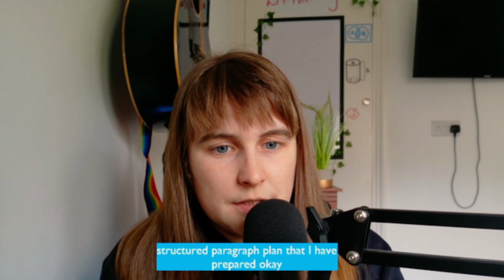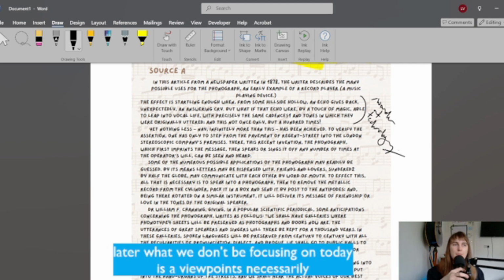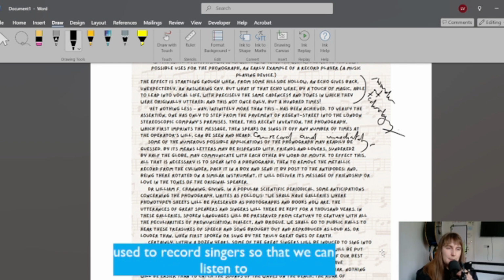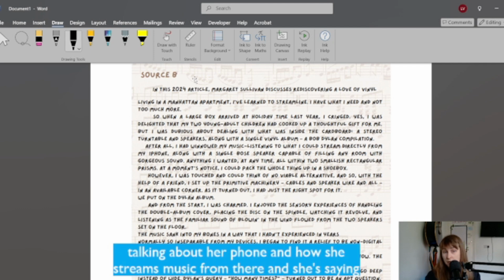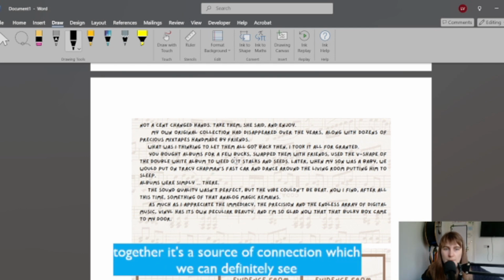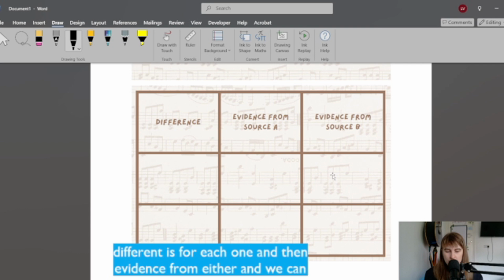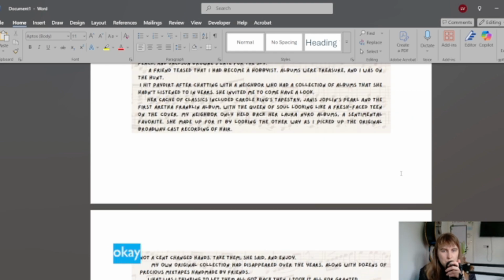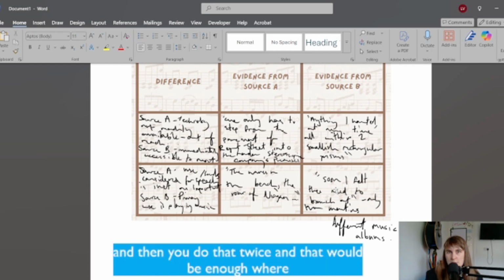How to Compare Two Texts for GCSE English Language – Part 1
Join me as we dive into comparing texts for GCSE English Language. This session is about summary comparisons and is perfect for GCSE students looking to master the skills needed for effective comparative analysis. We'll break down key strategies to identify comparisons and plan a full response and then write a full exemplar answer using the resource attached below. Whether you're revising independently or with your class, this session will provide invaluable insights into GCSE English success. Don't miss it—boost your grades and hone your comparative skills today!